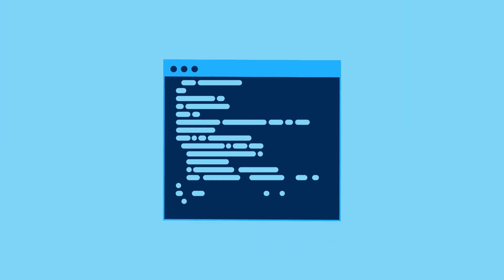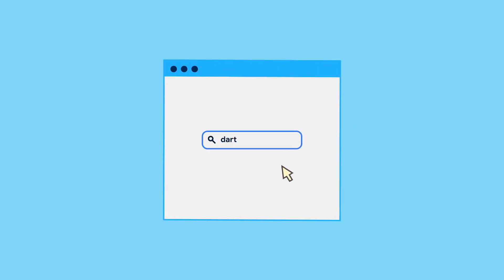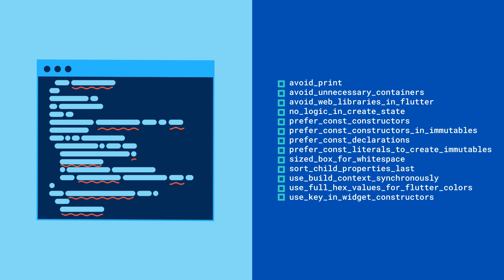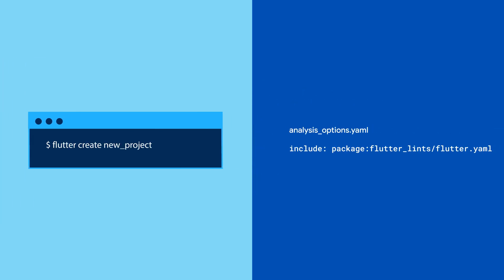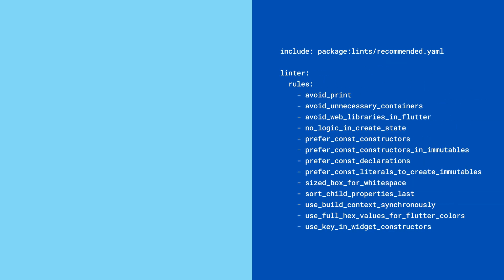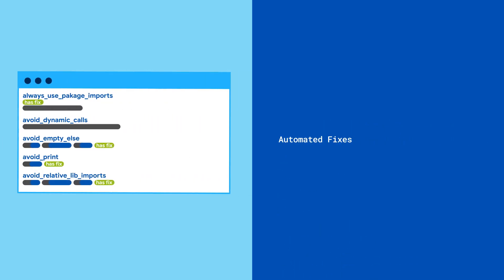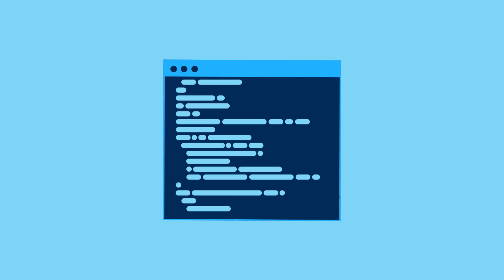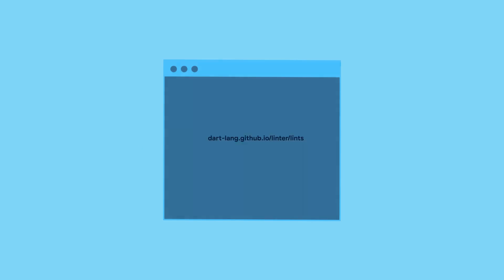flutter_lints (Package of the Week)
When you see your Dart code underlined in squigglies, it means that the Dart analyzer has spotted possible improvements in your code, called lints. When you use flutter create to create a new project, it automatically includes a package called flutter_lints, a ruleset intended to help you follow best practices as you write your Flutter app.